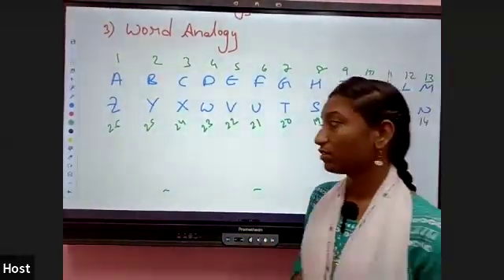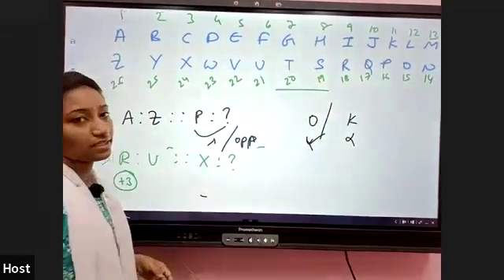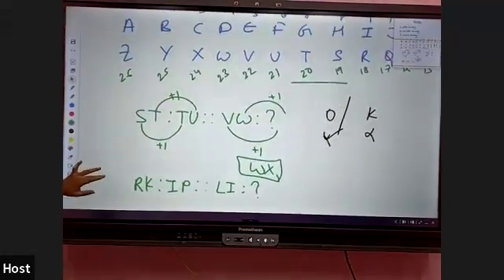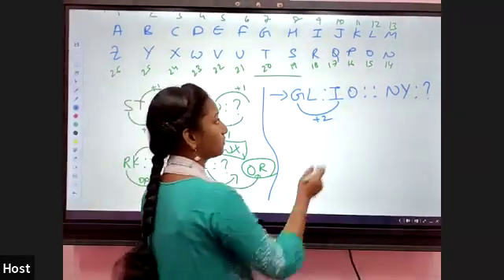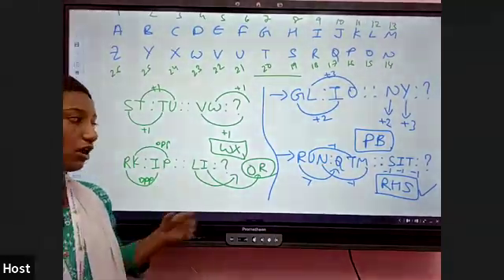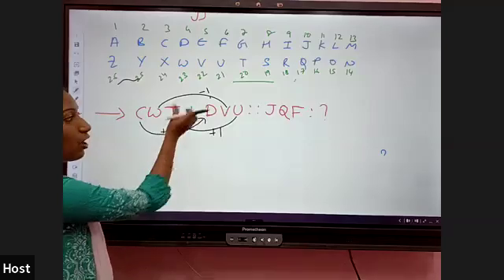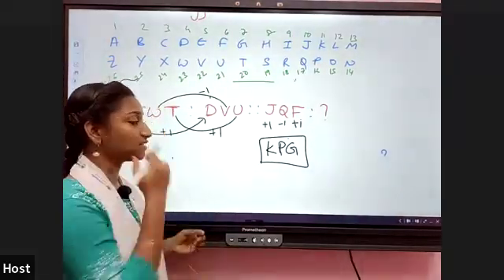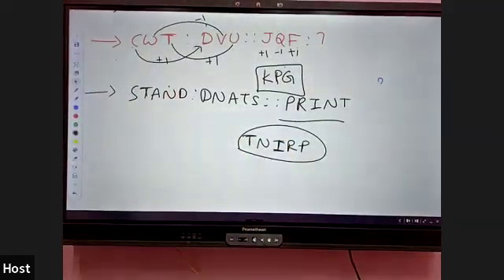Letter Analogy for AISSEE, JNVST, RMS 2025 Coaching Classes | Enunciate Academy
Connecting Education

### Description:
Learn powerful strategies for word arrangement in AISSEE (Sainik School), JNVST (Navodaya Vidyalaya), and RMS 2025 entrance exams coaching classes at Enunciate Academy. Enhance your ability to structure words effectively and boost your scores in these competitive tests. Join us for comprehensive guidance and excel in word arrangement skills. WordArrangement AISSEE JNVST RMS #2025